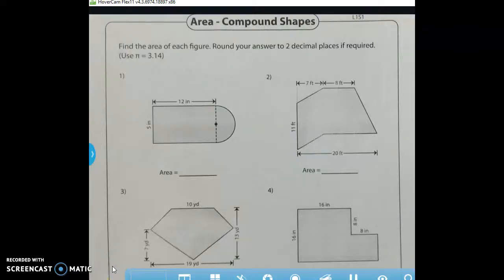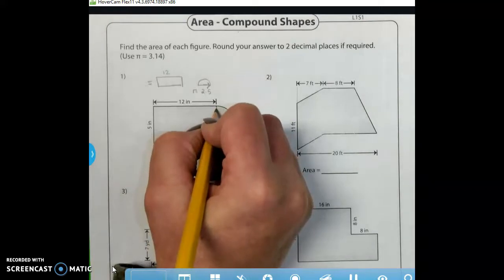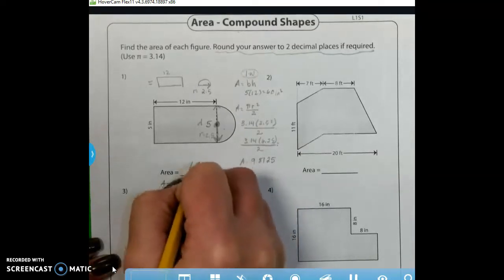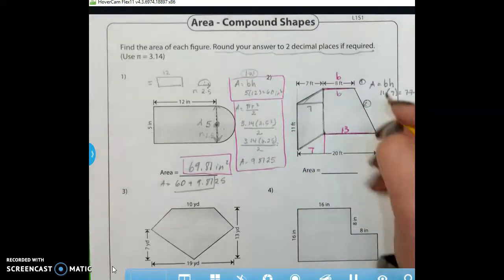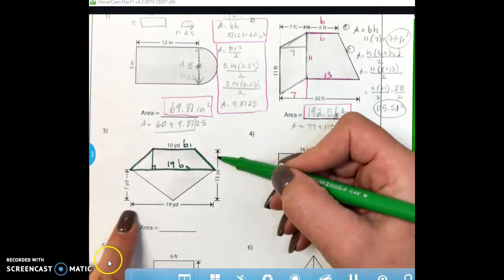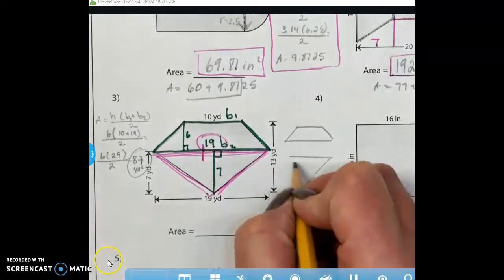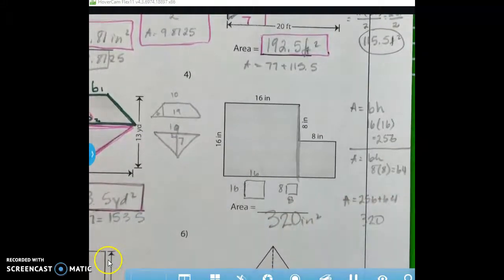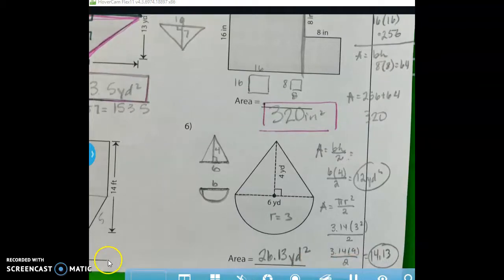Area o composite shapes